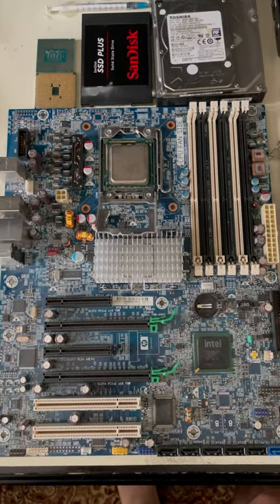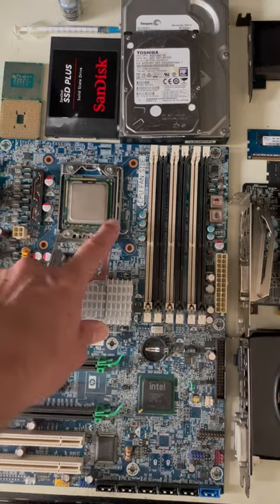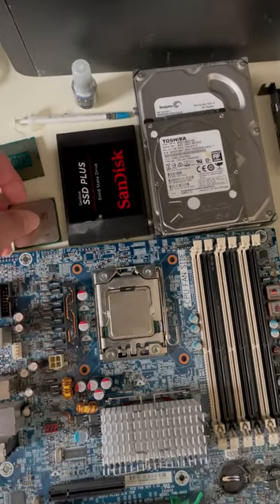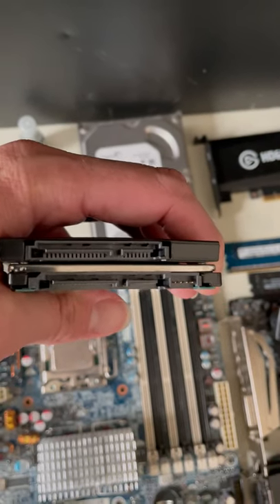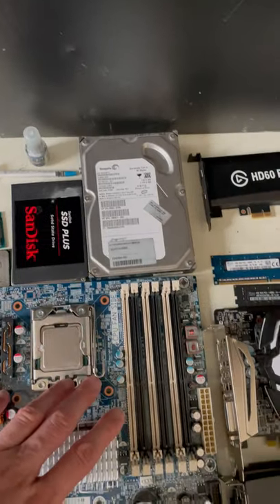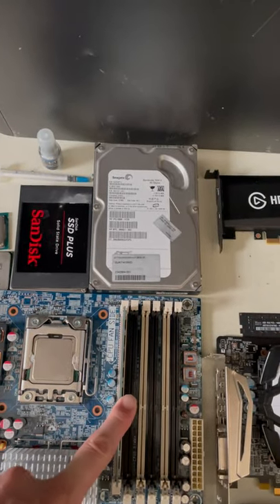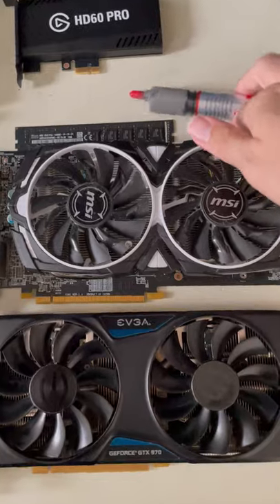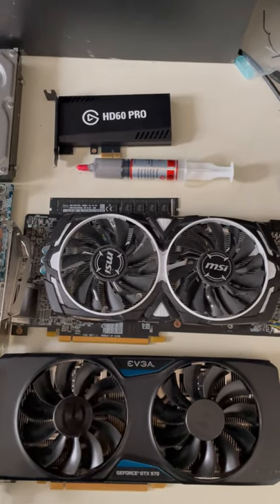Design and Build Your Own Gaming PC Easy and Affordable Class, Pre-class walk through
Ready to build your own gaming computer but not sure where to start?  I teach a class that will  walk you through the essentials of designing and assembling a high-performance gaming PC without breaking the bank. From selecting budget-friendly components to giving  instructions on how to do the build, this class will make building your own gaming rig cheap and easy. Perfect for beginners and those looking to save money while getting top performance for the lowest price.